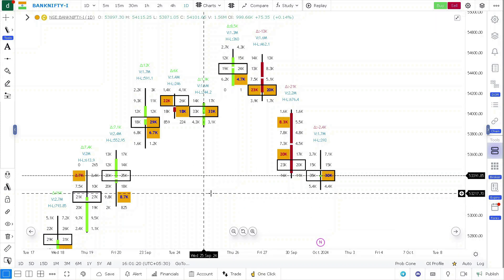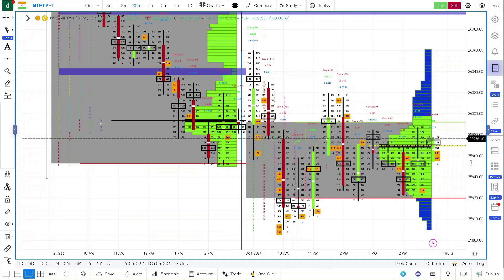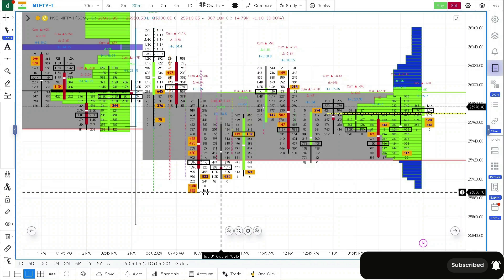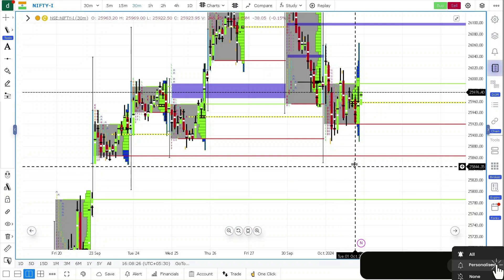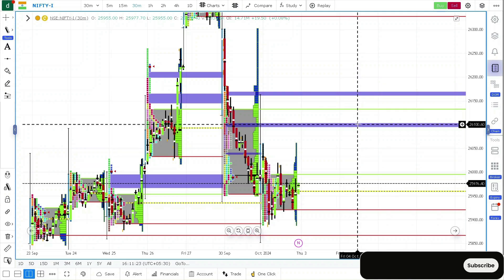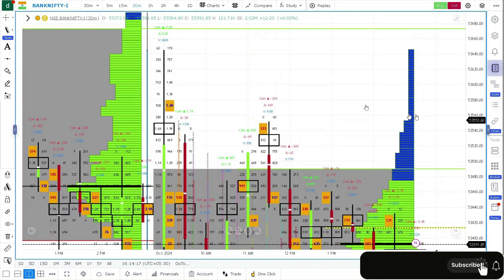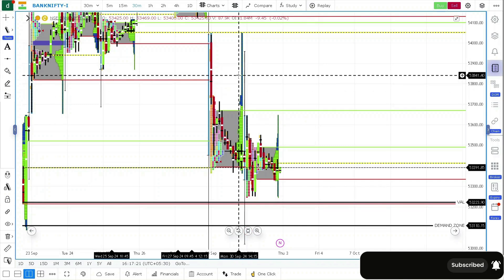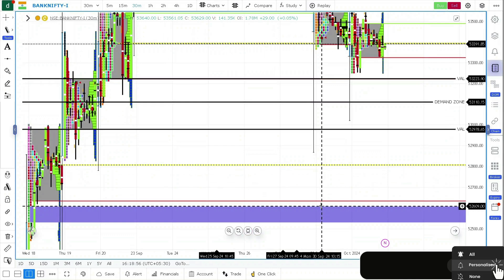NIFTY & Bank Nifty Analysis For Tomorrow(03-Oct-24): Watch For These Key Levels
Looking for clarity on Nifty and Bank Nifty Levels? Our detailed analysis will highlight the KEY levels to focus on for Thursday Expiry. Be prepared & Trade Nifty & Bank Nifty with confidence using these Important Levels.

📌It is essential to have GUIDANCE to become successful in trading. Join our Transformation program, a year-long journey where you will see yourself growing day by day and becoming the best trader you can be.

Gain exclusive access to INSIDER strategies, PERSONALIZED guidance, and the tools you need to navigate the markets with CONFIDENCE.

Stock Markets are Risky, you need to Consult your Financial Consultant while Trading. We don't take any Responsibility for the loss of capital.